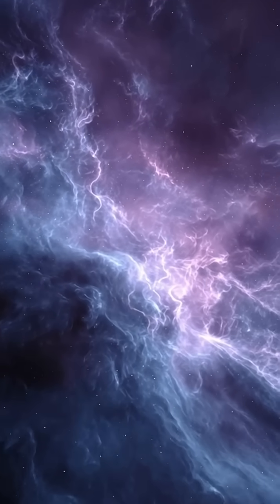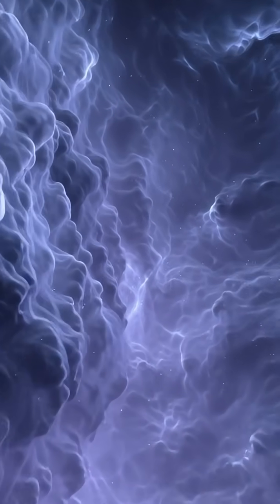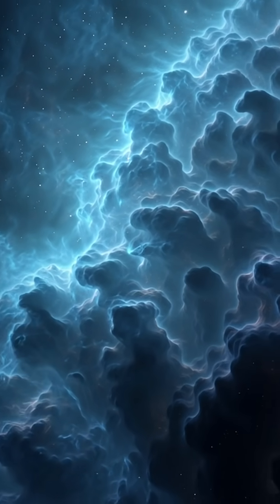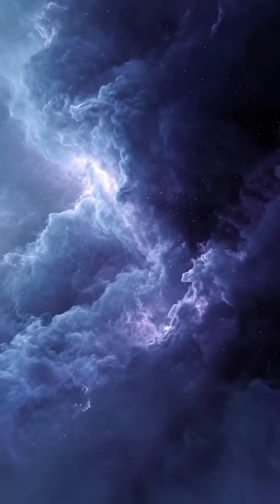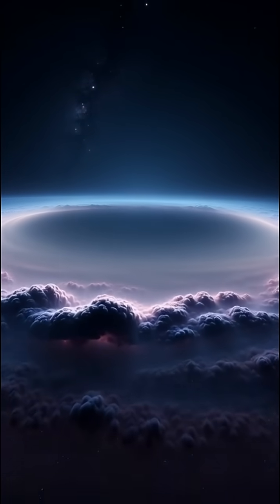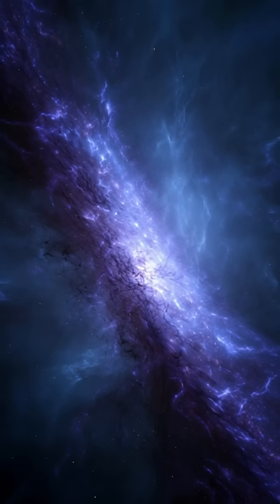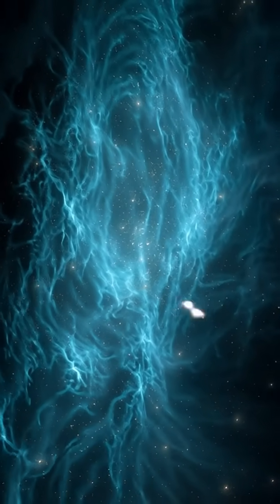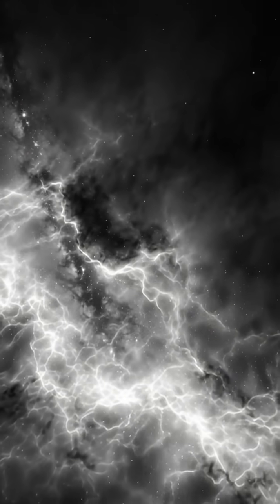Hubble Discovers a Ghost Galaxy Frozen Before Birth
Astronomers have just discovered something extraordinary — a galaxy that never formed stars.

Using the Hubble Space Telescope, scientists identified Cloud-9, a massive cosmic cloud dominated by dark matter, filled with hydrogen gas, yet containing zero stars. This strange object is believed to be a failed galaxy, a primordial building block left over from the early universe that never ignited.

Cloud-9 stretches nearly 5,000 light-years wide and holds itself together through gravity alone. Invisible dark matter shapes its structure, while gas floats silently in the dark — offering scientists a rare window into the hidden side of cosmic evolution.

This discovery confirms long-standing theories about starless galaxies, shows how galaxies almost form, and helps reveal how dark matter shaped the universe we see today.

Could there be many more ghost galaxies hiding in the darkness?

🌌 The universe is stranger than we imagined.